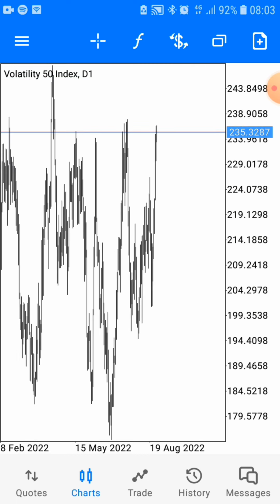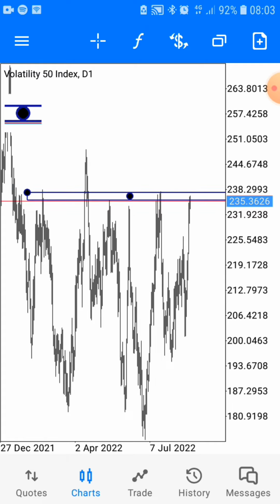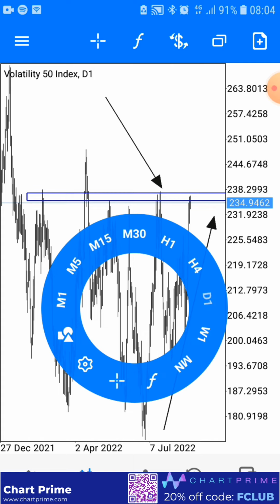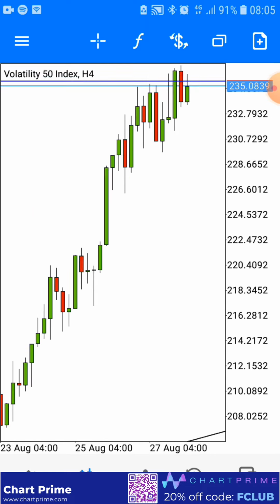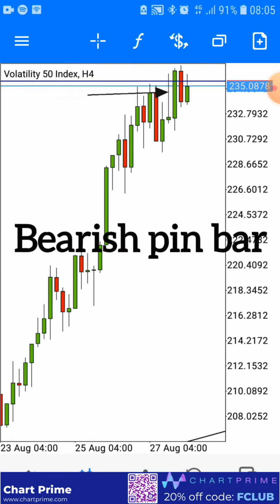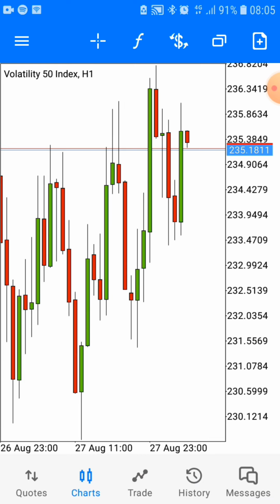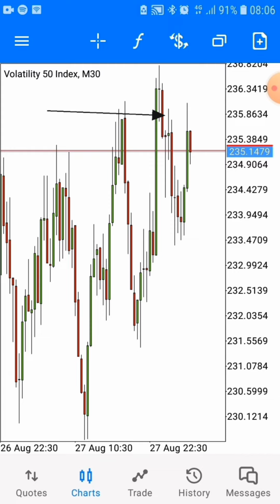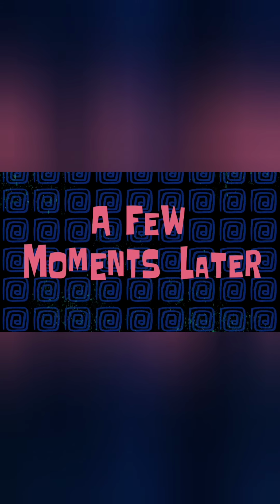I wish I Knew This Price Action Secret Earlier 😢😢😢 // Beginner's Guide To Trading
Traders Whatsup!
Welcome back to my another latest video on how to grow your trading account consistently.

Chart Prime will help you by drawing technical analysis tools for you automatically

 • First Light – Atc...